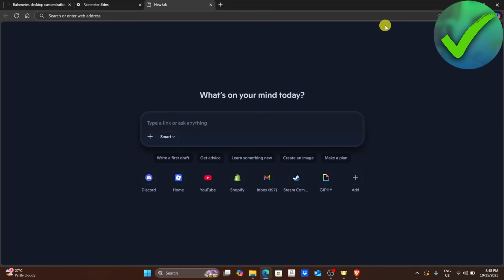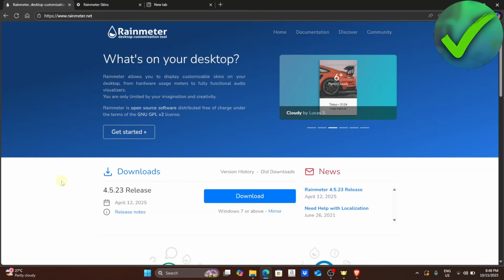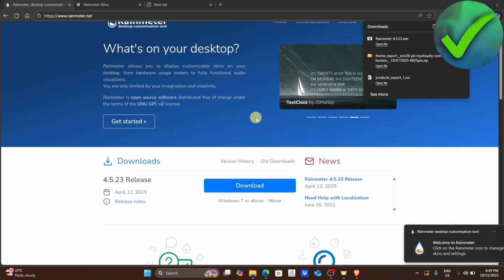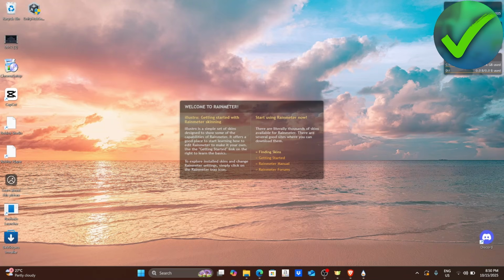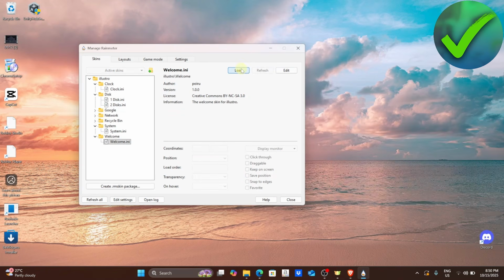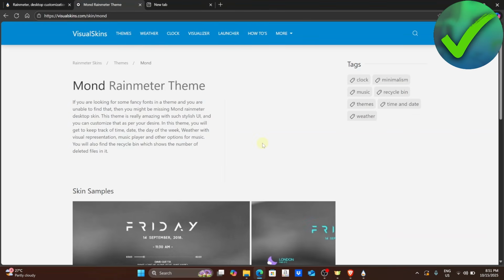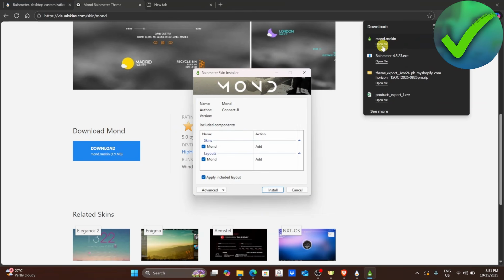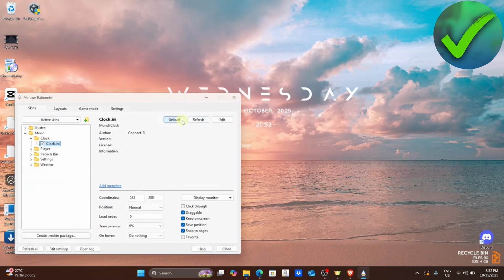How to Use Rainmeter Windows 11 (2025)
In this video I show you how to Use Rainmeter Windows 11 2025

Do you want to know how to setup rainmeter 2025? Then I'll show you how to install and configure rainmeter easily.

This is a step by step Rainmeter tutorial on how to setup rainmeter windows 11 and how to use rainmeter